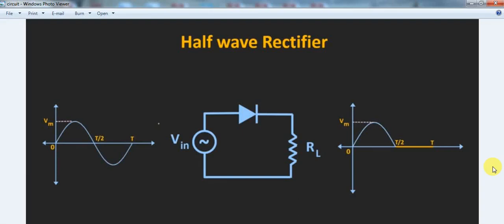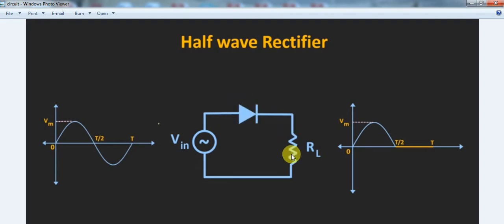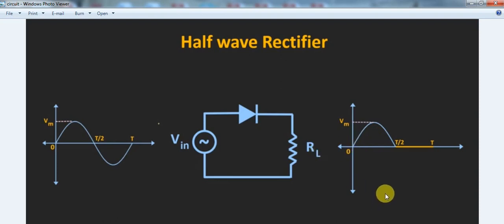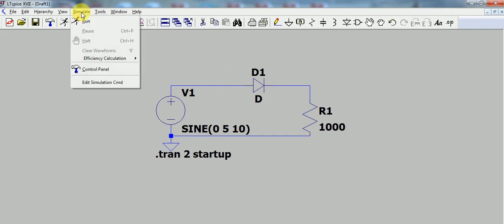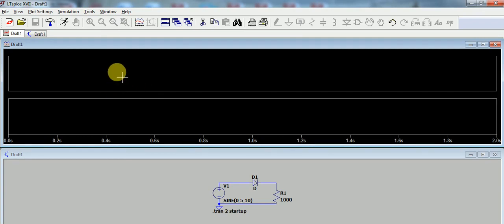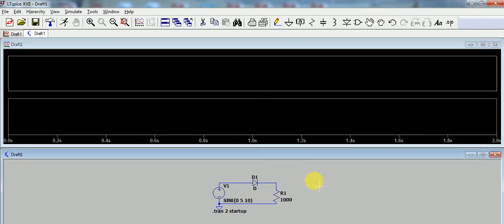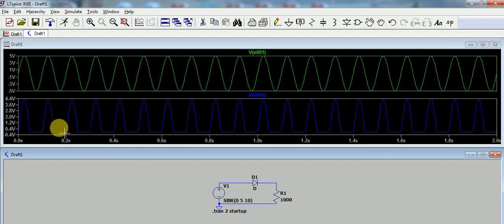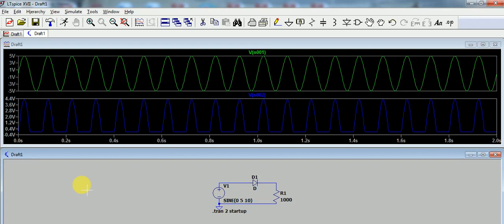Simulation of Half Wave Rectifier Circuit in LTspice software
The half wave rectifier is the circuit designed using the diode which is used for converting the AC voltage signal into the DC voltage. The half wave rectifier only passes the one half of the input sine wave (either positive or negative) and rejects the other half. The output of the half wave rectifier is pulsating DC.